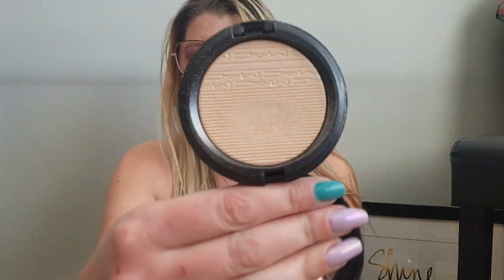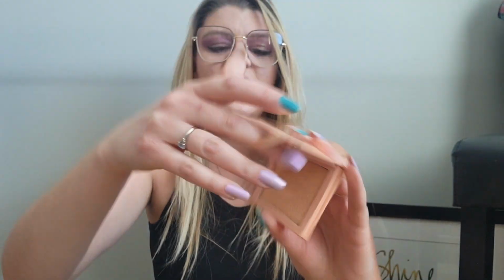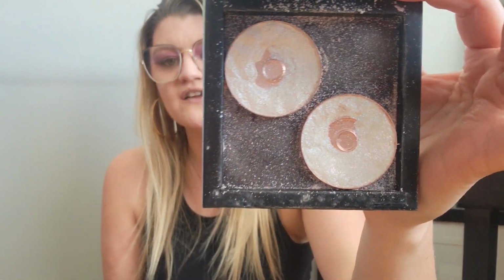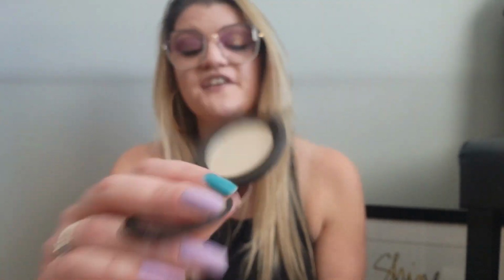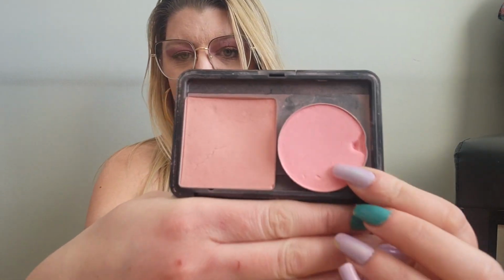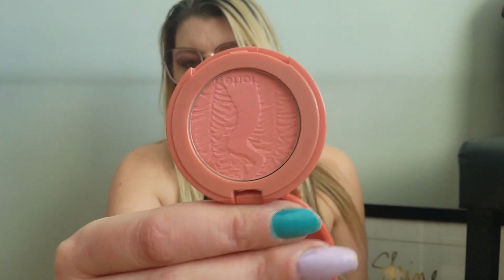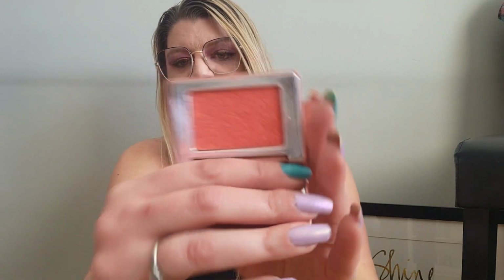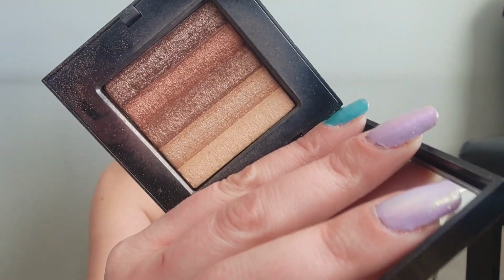2024 | makeup collection & inventory | blush, bronzer && highlighter singles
Hii lovelies!
I hope you enjoy this first installment of my makeup collection&& inventory.

up next|
face palettes
eyeshadow singles
eyeshadow palettes